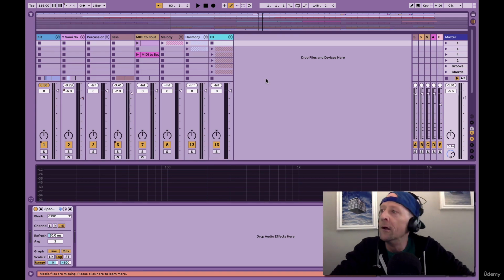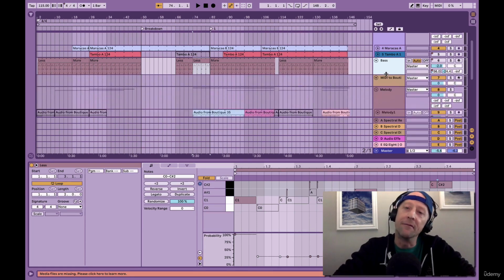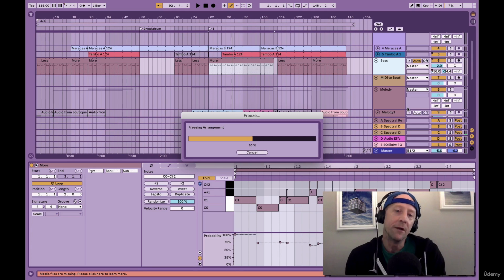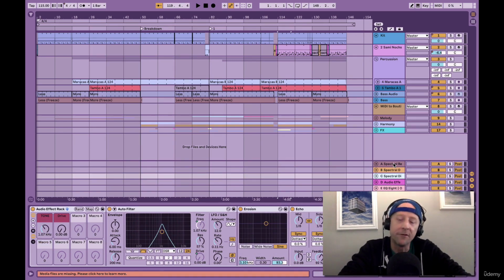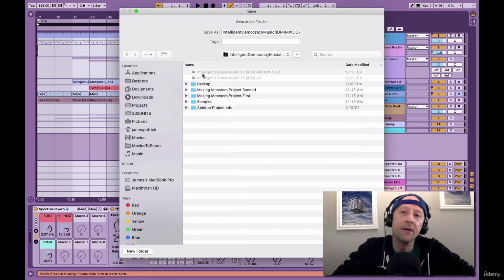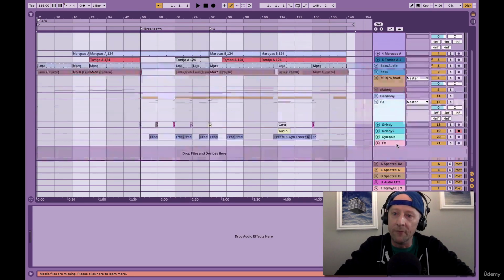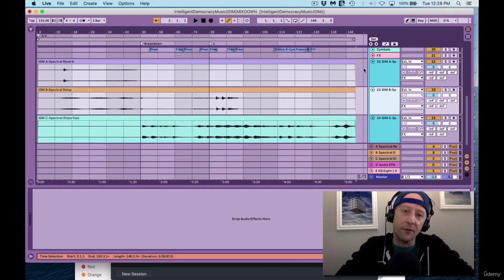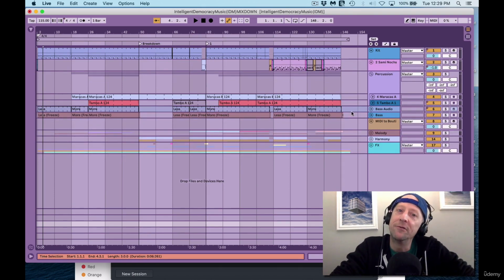280 Creating Stems (Ableton 11)